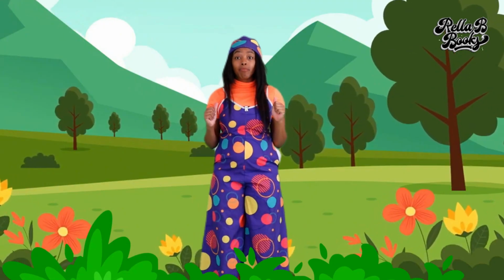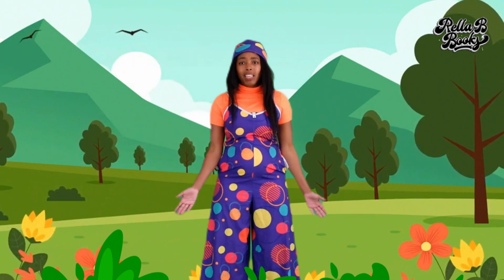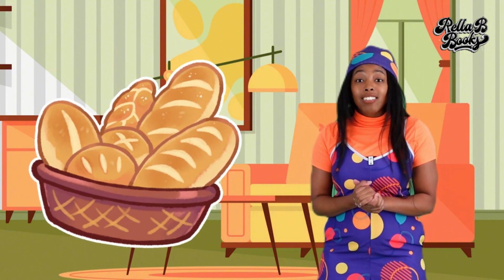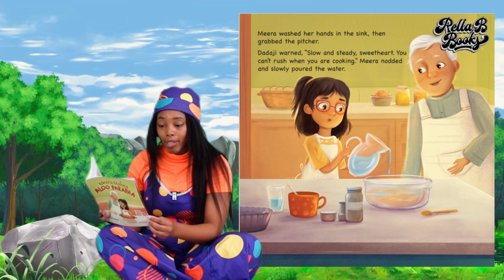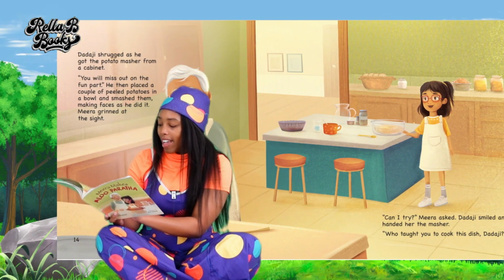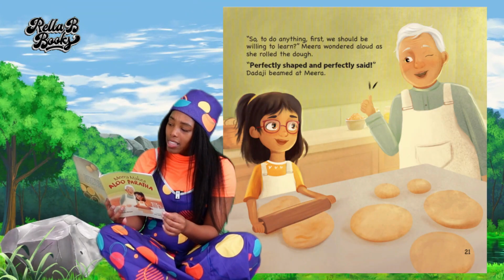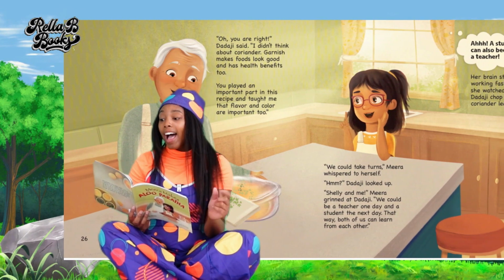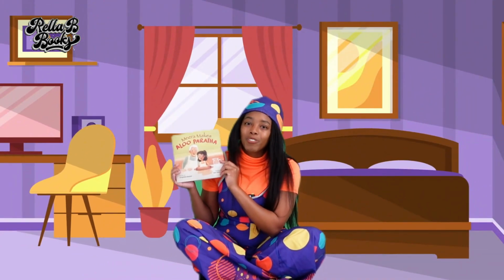Kids Storytime: Learn About Indian Food With 'Meera Makes Aloo Paratha' | RellaBBooks.com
This book was read with permission of the author and publisher. Please support the author by purchasing your own copy

Join Rella B for a magical read-aloud session of Meera Makes Aloo Paratha by Sangeetha Narayan.

Perfect for young readers and food enthusiasts, this story is entertaining and teaches valuable lessons about the special bond that grandparents can establish with their grandchildren, how cooking is for everyone and the importance of family conversations. Prepare for an engaging, interactive storytime with fun stretches, brain-teasing riddles, and heartwarming tales.

⏰Timestamps:

00:05 -👉 Before we begin, let's awaken our minds and bodies with fun stretches and a brain-teasing riddle (01:43) to prepare us for storytime. Stretching is not just fun, but it also helps our little ones stay focused and engaged. 🧠💪

02:49 -📘 In today's read-aloud, we're exploring the wonderful story of Meera as he learns not only to make Aloo Paratha but also gain valuable lessons in life with the guidance of her Dadaji (grandfather). But first, let's learn a few ways we can say flatbread! This engaging lesson will help language skills and set the stage for our story.

03:14 - 🎥 Then, snuggle in as I take you through the pages of "Meera Makes Aloo Paratha". We'll discover together how Meera’s Dadaji teaches her to make an aloo paratha while teaching her that in life, often we have to take a deep breath and be open minded before we can take any decisions about our relationships.❤️

09:44 - 👏 At the end of our adventure, we’ll have a special shout-out section to appreciate the Co-Creators who made this magical journey possible. Let's celebrate their creativity and hard work! 🎉

This video is about Read Aloud For Kids: "Meera Makes Aloo Paratha" - Engaging Storytime. But it also covers the following topics:

Read Aloud For Kids
Educational Stories For Children
Learning Through Reading

Video Title: Kids Storytime: Learn About Indian Food With 'Meera Makes Aloo Paratha' | RellaBBooks.com

You can find the screen-free podcast version of entertainment at Reading with Rella B.

There will be many participation opportunities for the little ones, so please go to RellaBBooks.com or your favorite social channel if you would like to learn more about those!

If you have a book you're interested in featuring on the YouTube channel or podcast, please contact my email, which I mentioned below: